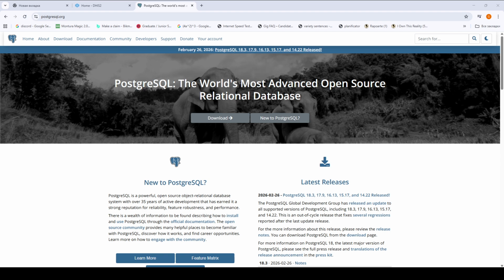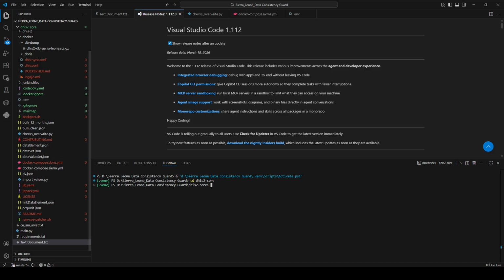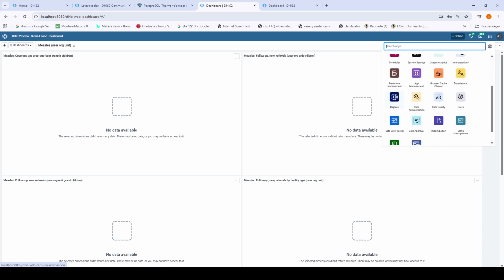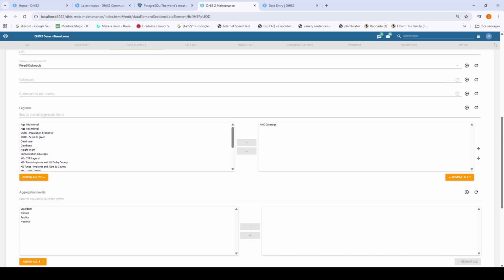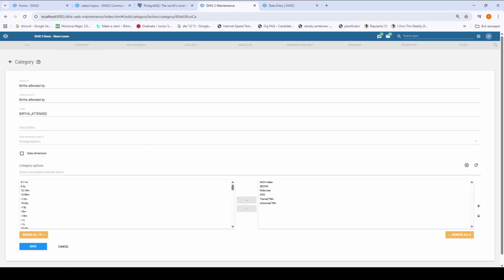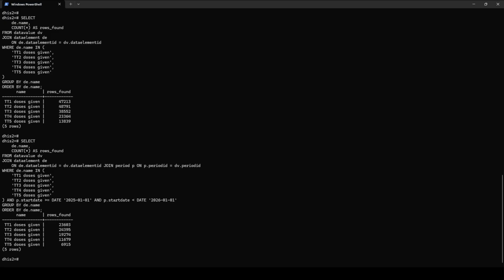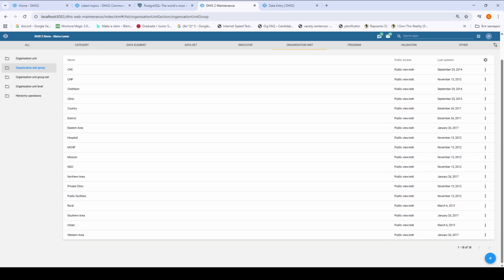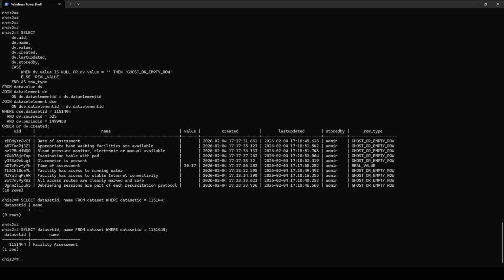PostgreSQL + DHIS2 = Real QA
In this video, I show how to use PostgreSQL to detect real data problems in DHIS2.

I analyze:

missing data
ghost rows (empty values)
drop rates (TT1 → TT5)
data consistency issues

PostgreSQL
DHIS2
SQL queries